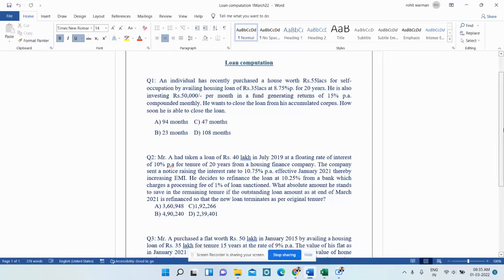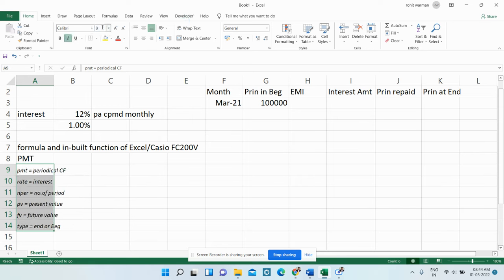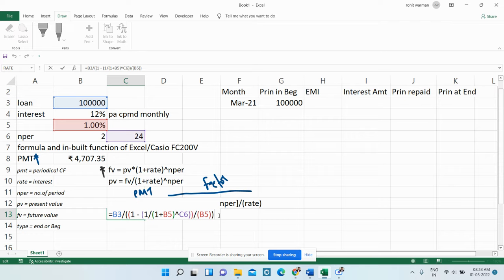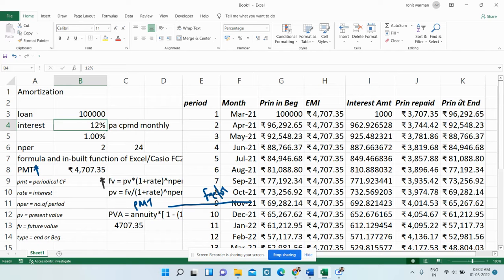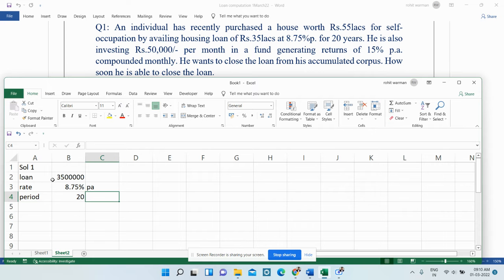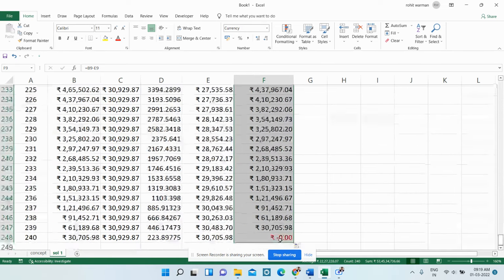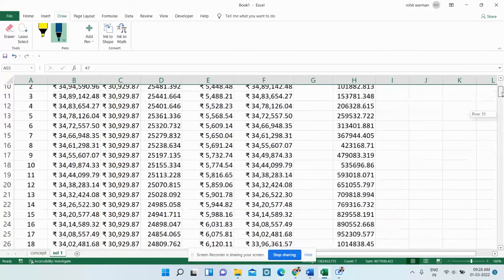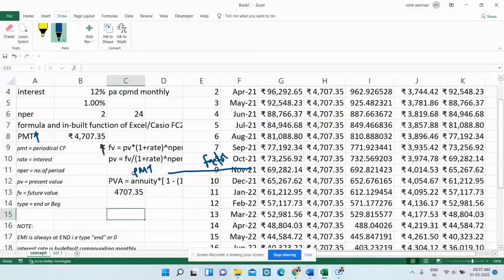Loan computation - Loan Amortization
Loan Amortization Schedule - part 1
Live online session on March 1, 2022